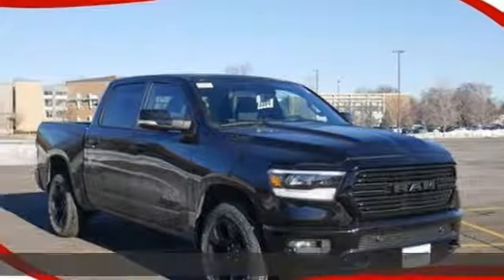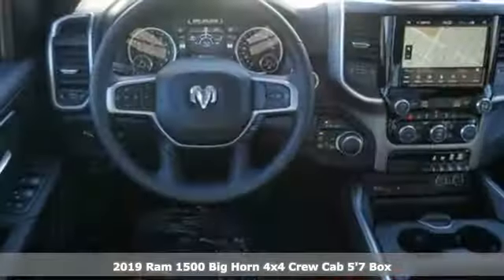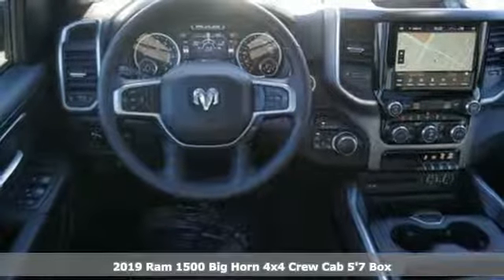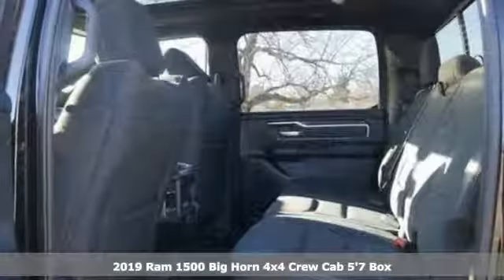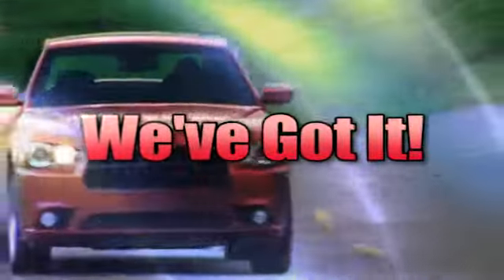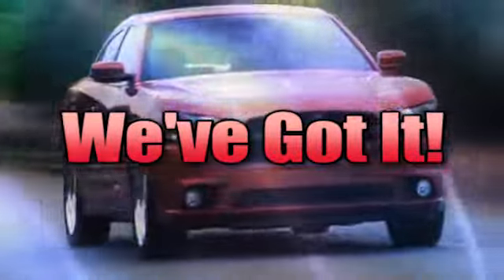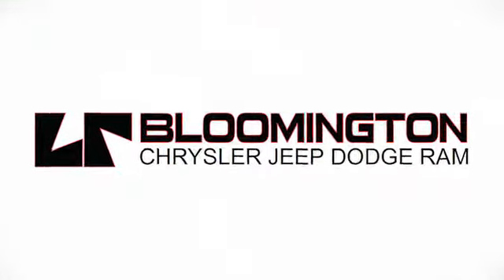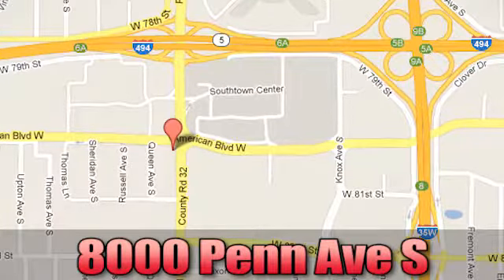New 2019 Ram 1500 Bloomington MN Burnsville, MN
Year: 2019
Make: Ram
Model: 1500
Trim: Big Horn/Lone Star
Engine: HEMI 5.7L V8 Multi Displacement VVT
Transmission: 8-Speed Automatic
Color: Black
Interior: Black
Stock #: 11AE427N
VIN: 1C6SRFFT1KN689109
 Price includes: $2,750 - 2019 Retail Consumer Cash **CK1 (excl WE). Exp. 01/02/2019, $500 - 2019 Retail Bonus Cash **CKA1 (CA,DE,GL,NE). Exp. 01/02/2019, $1,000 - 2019 Big Finish Retail Bonus Cash 38CK9. Exp. 01/02/2019, $500 - Chrysler Capital Big Finish Bonus Cash 39CK2. Exp. 01/02/2019

Address:
8000 Penn Ave S